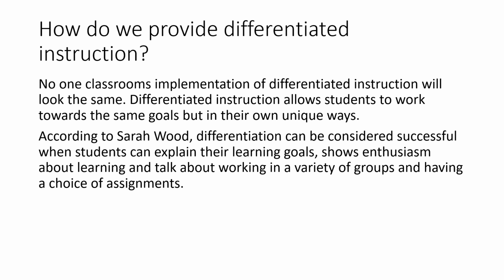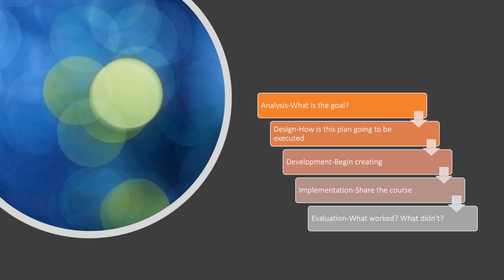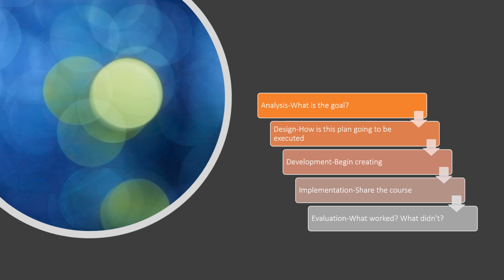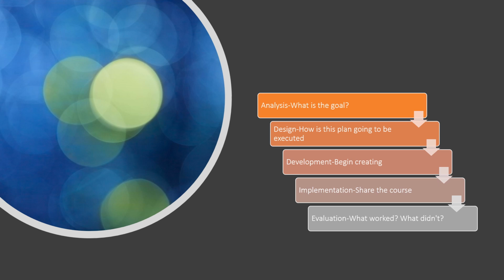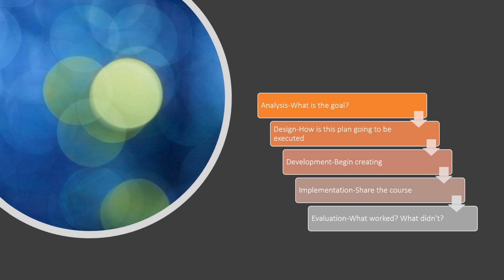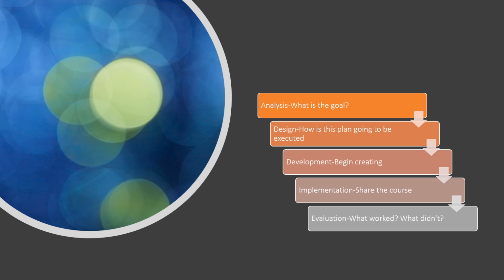Professional Development Modules 20230217